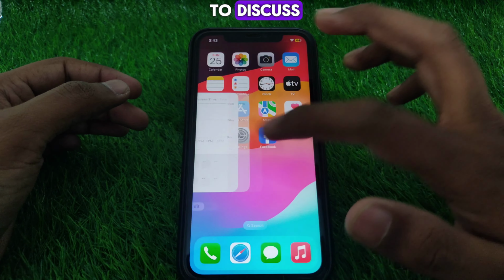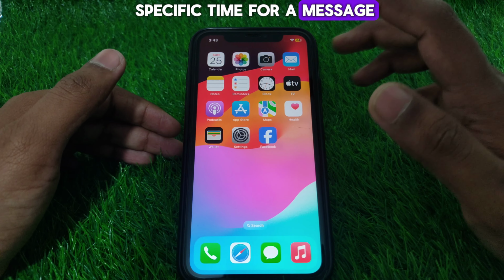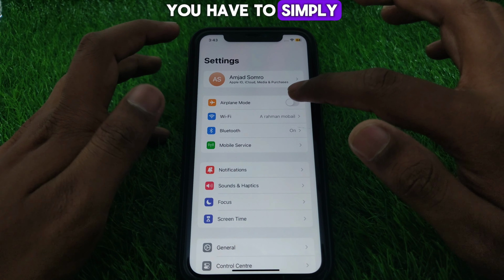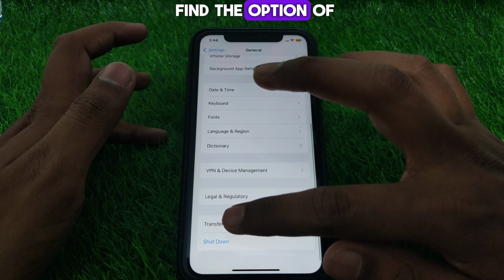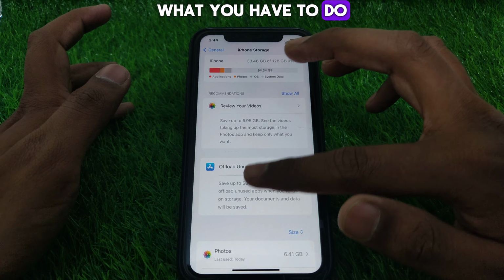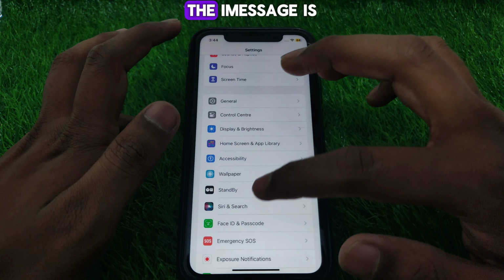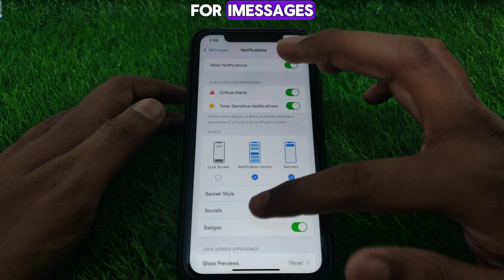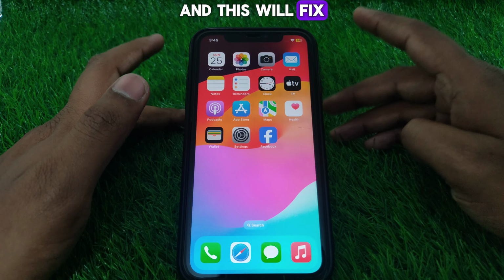how to fix time sensitive message failed to send|time sensitive message failed to send iphone|2024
When you want to know how to fix time sensitive message failed to send but you do not find any method. If you are looking for how to fix time sensitive message failed to send then your search is over. In this video we will tell you an amazing way how to fix time sensitive message failed to send. So if you want to know how to fix time sensitive message failed to send then you have to watch this video completely.